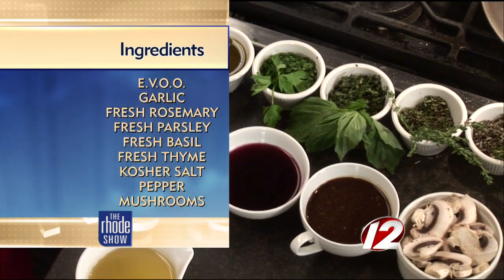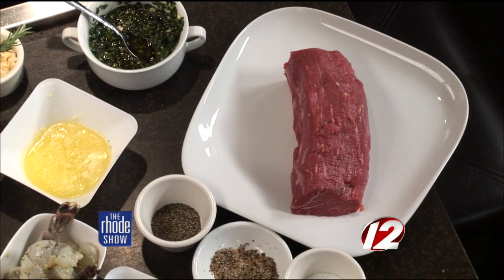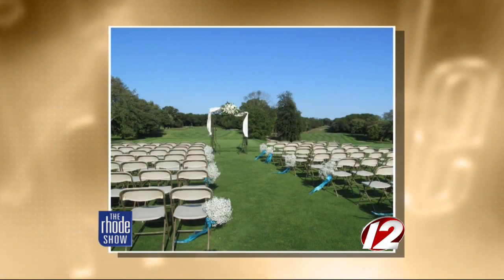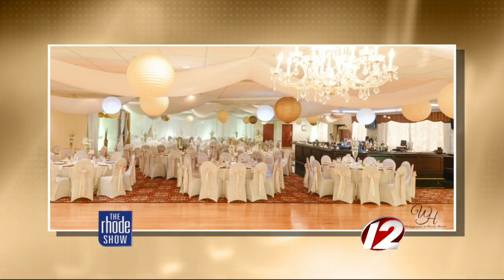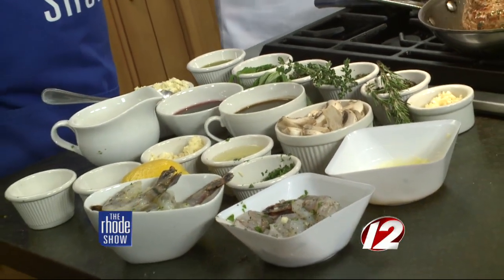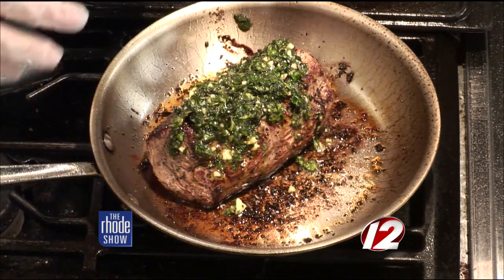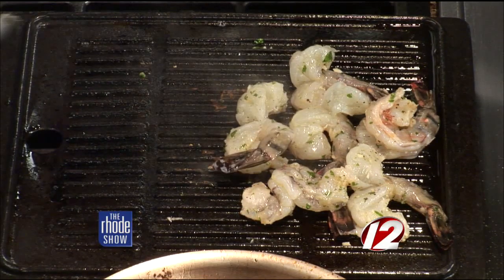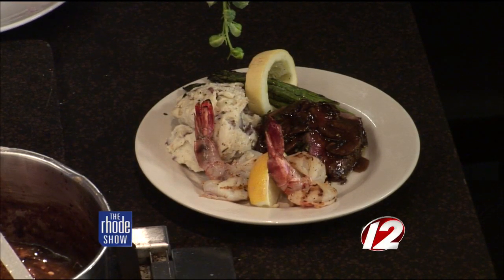Roasted beef tenderloin & grilled shrimp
Valley Country Club's Chef Terry Sacomango shares one of his best dishes.